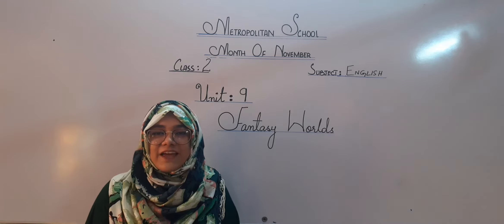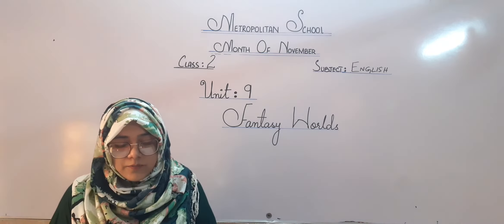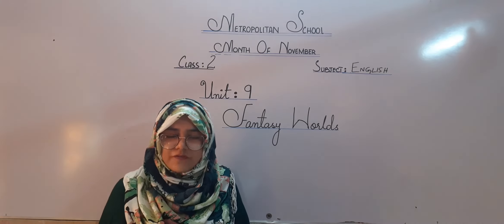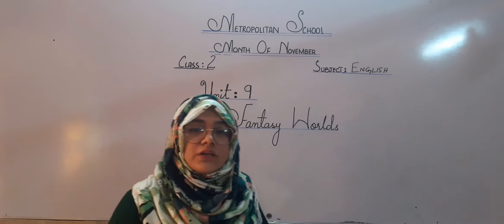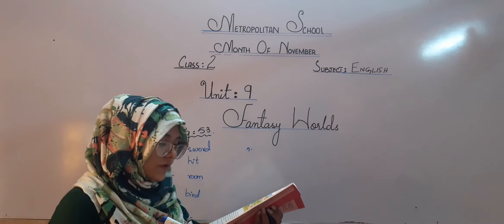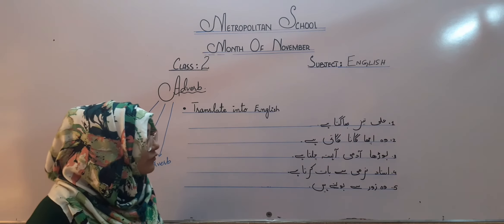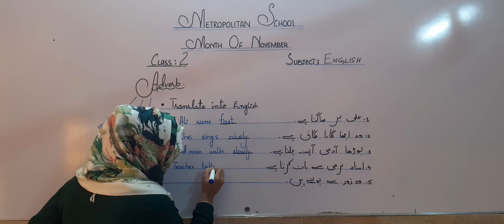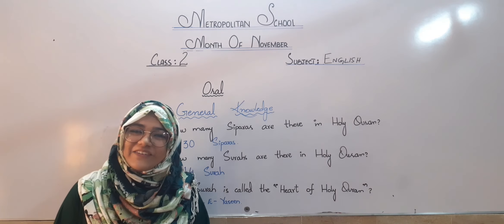Metropolitan School Nov Class 2 English Lesson